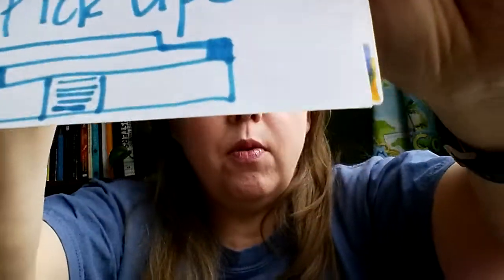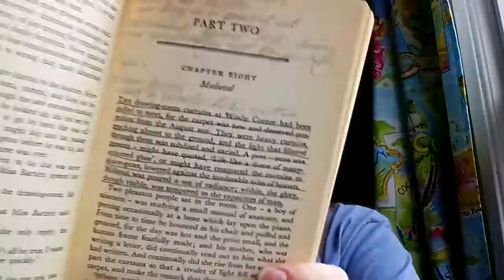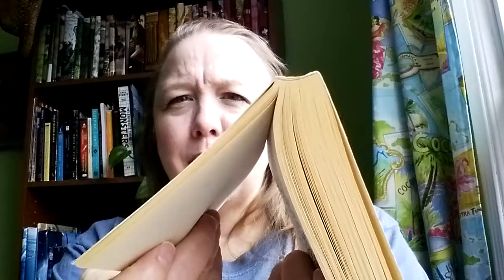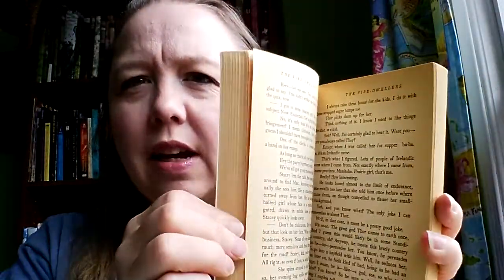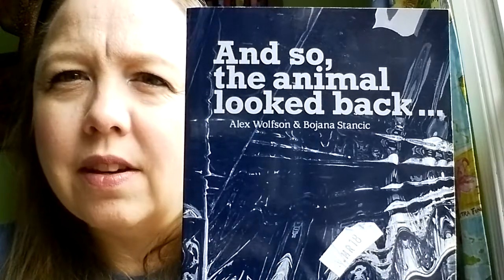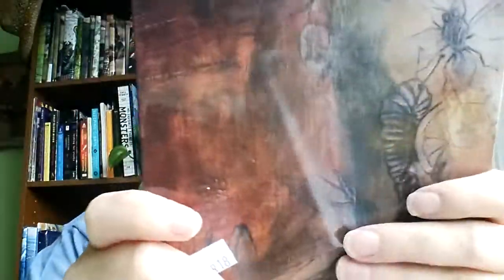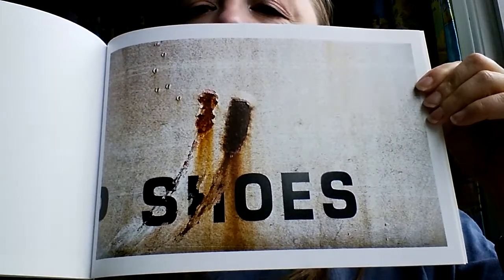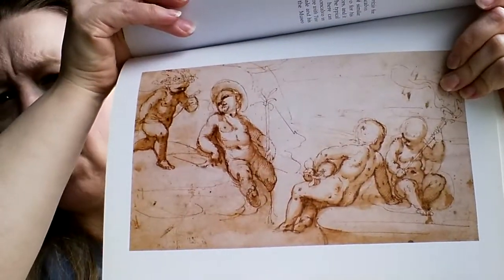Book Ends Haul # 2 April 2018 | Those Books, Canadiana, Plays, Art Books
Here is the second half of the haul from of my recent trip to Book Ends, the Toronto Public Library bookstore down at the reference library.  I went with my sisters and we had a blast!

I talked to much on this one I got uncerimoniously cut off at the end!  I was just saying that you can see part 1

Note: I said Susan Lang as the poet, but it is Sarah Lang!

Books Mentioned:
A Room with a View by E.M. Forster
Brave New World by Aldous Huxley
Tin Flute, The / Bonheur D’Occasion by Gabrielle Roy
The Fire-Dwellers by Margaret Laurence
A Jest of God by Margaret Laurence
The Wars by Timonthy Findley
The Misanthrope and Other Plays by Molière
And so, the animal looked back… by Alex Wolfson & Bojana Stancic
The Work of Days by Sarah Lang
Irish Art Heritage from 2000 BC by Hilary Gilmore
City Alphabet by Joanne Schwartz and Matt Beam
The World of Kong: A Natural History of Skull Island by Weta Workshop with Foreward by Peter Jackson